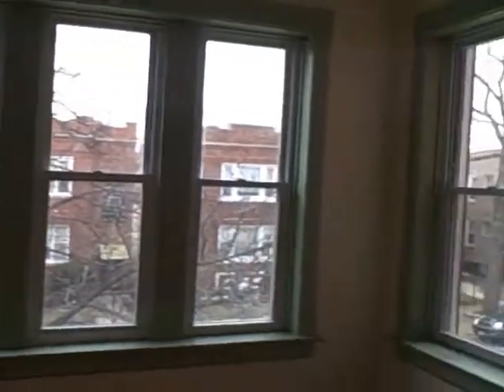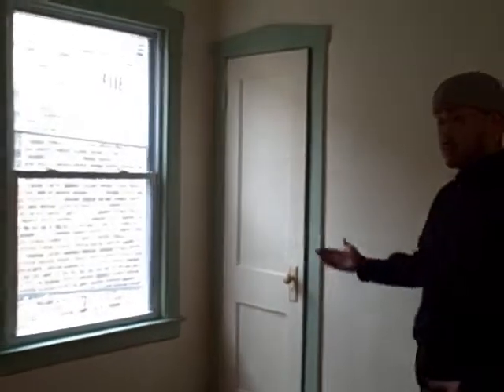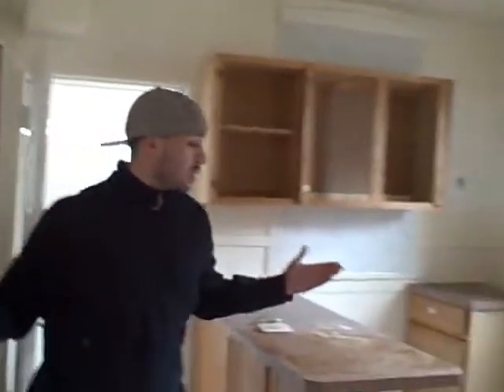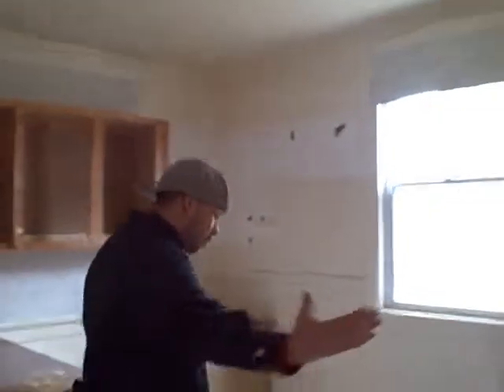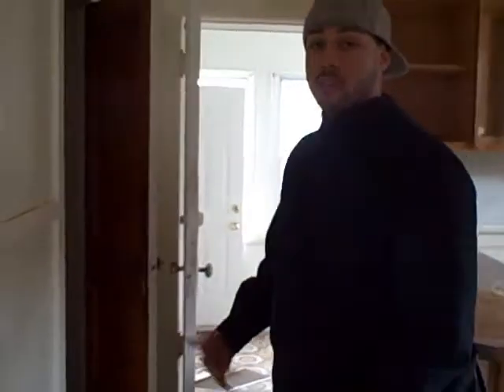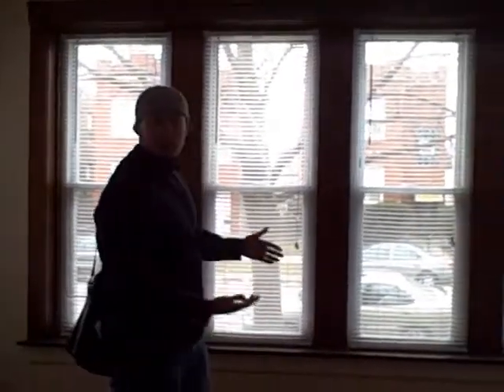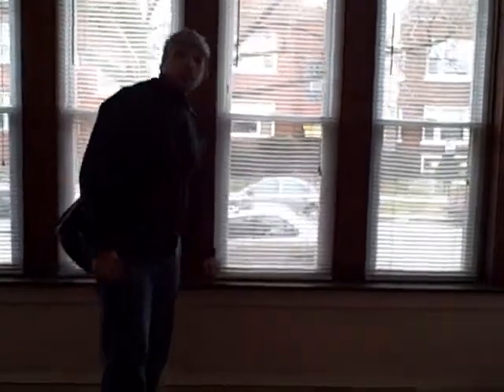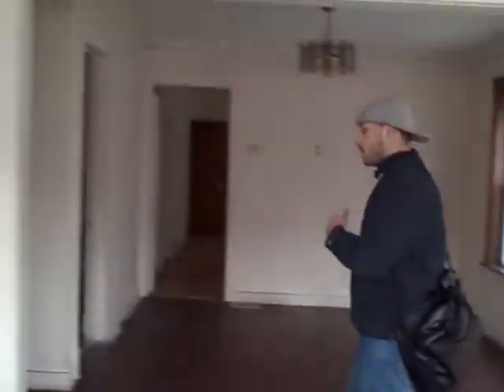Great Chicago Investment Real Estate Property!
This is a great 2 unit brick building w/ garden apartment. The 2 units need some cosmetic work but garden needs to be redone after water damage. Looking to unload this for 100k, repairs are 30-40k, ARV is 290k!